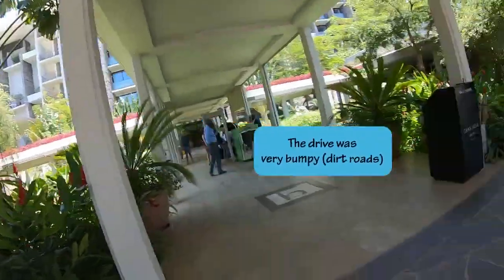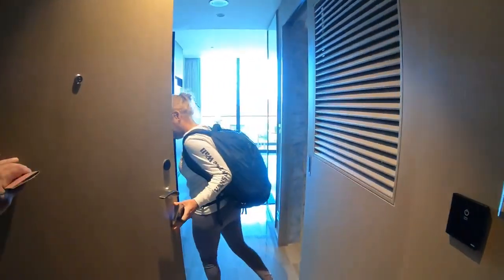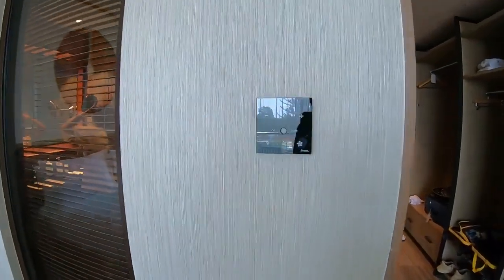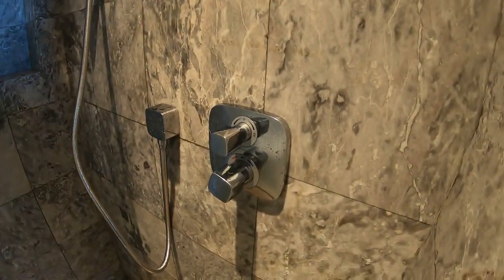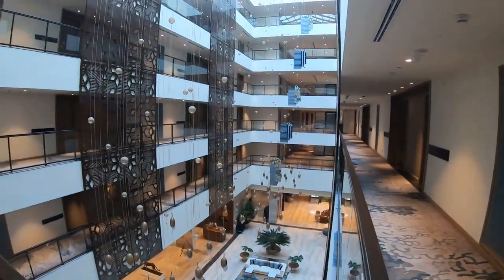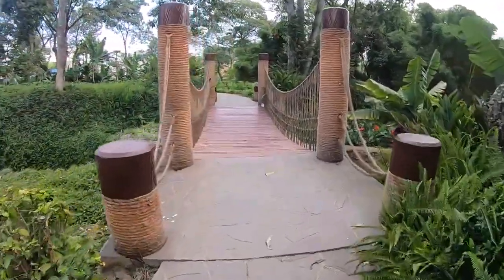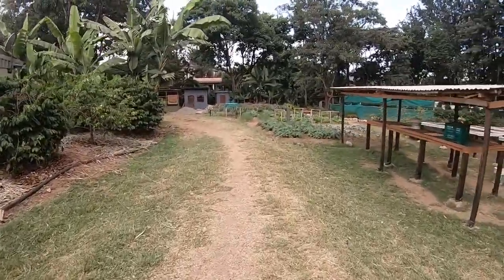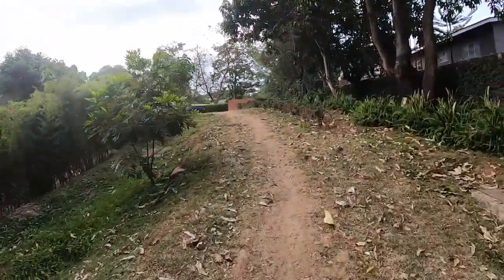Uncovering Amazing Luxury at the Gran Melia Arusha Hotel | Safari Ventures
If you're looking for an amazing luxury safari trip, look no further than the Gran Melia Arusha Hotel! This 5-star hotel in Arusha, Tanzania offers incredible wildlife tours, including a chicken farm tour and a tour of the amazing Mount Kilimanjaro.

In this video, discover the amazing luxury of the Gran Melia Arusha Hotel and safari trips, and find out why this hotel is a must-stay for any luxury traveler in Tanzania!

WHO AM I:
I'm LethalMital, a YouTuber and content creator.  I love to make people laugh and create content around laughter.  Just like the movie Patch Adams says, laughter is the best medicine.

00:00 Introduction
00:55 The Gran Melia Arusha
02:01 Going to our room
02:40 The room tour
05:53 The Hotel tour
09:30 Chicken farm and staff area
12:00 Chicken poop dance
12:21 Next Episode